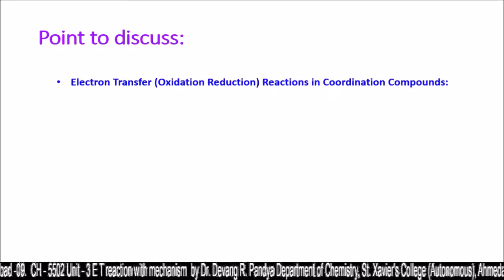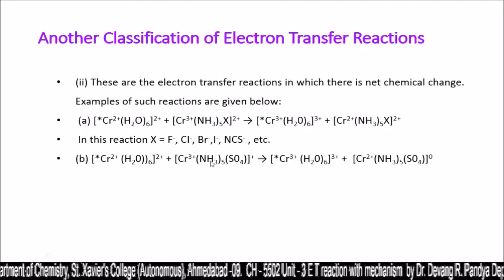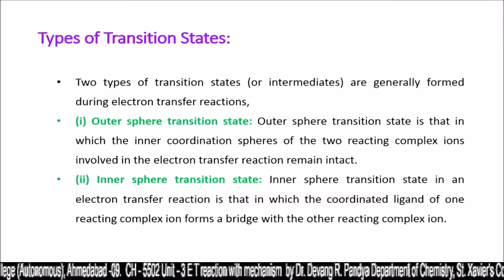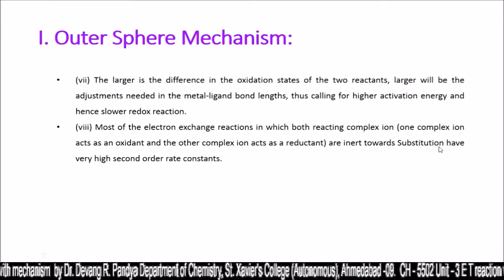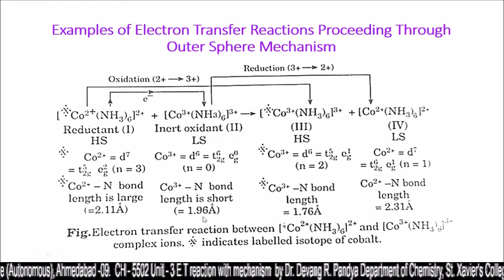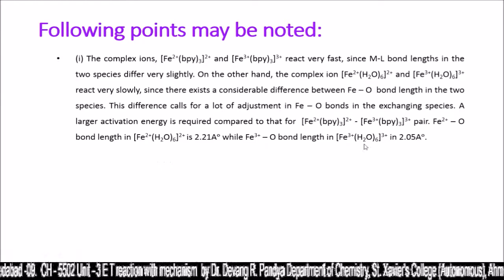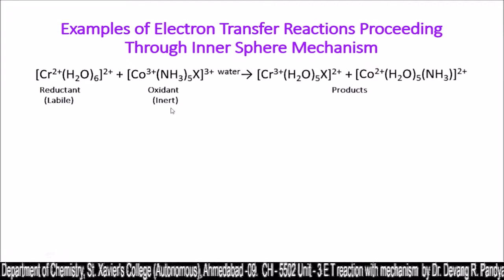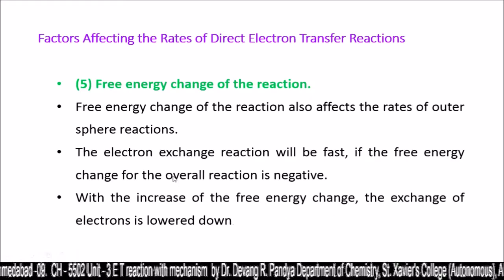Electron Transfer Reaction Mechanism